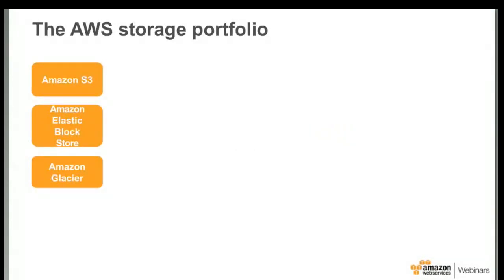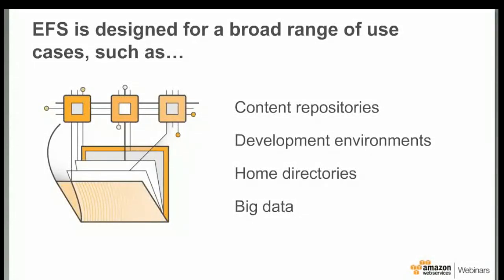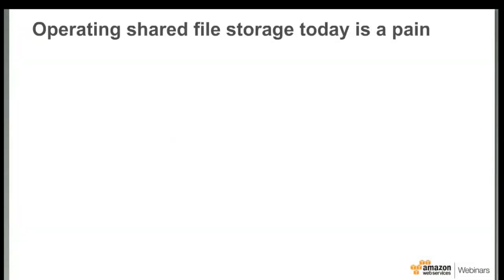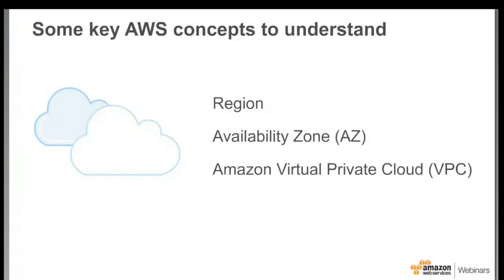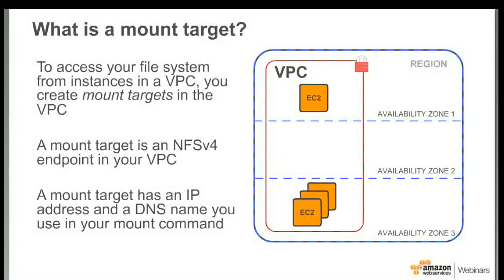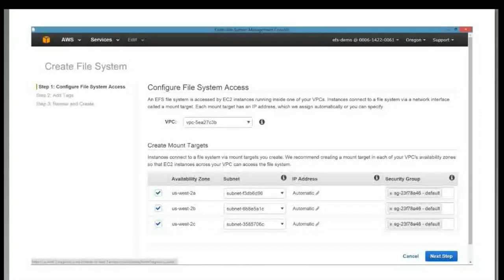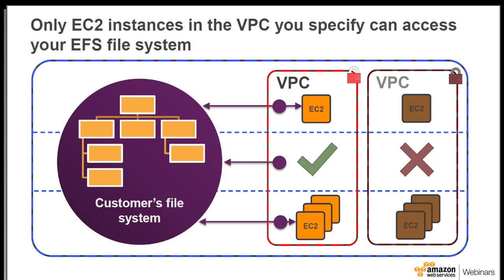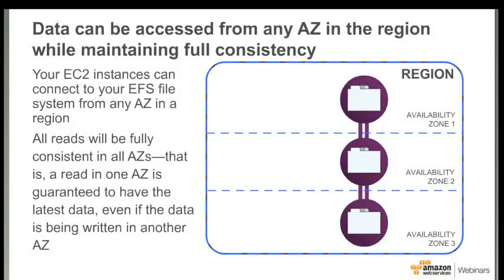AWS April Webinar Series - Amazon EFS: Scalable, Shared File Storage for Amazon EC2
Amazon EFS is a new fully-managed service that makes it easy to set up and scale shared file storage in the AWS Cloud. Amazon EFS supports NFSv4, and is designed to be highly available and durable. Amazon EFS can support thousands of concurrent EC2 client connections with consistent performance, making it ideal for a wide range of use cases, including content repositories, development environments, and home directories, as well as big data applications that require on-demand scaling of file system capacity and performance. In this webinar, we’ll provide an overview of EFS, walk through the creation of a file system, discuss EFS’ availability and durability properties, and review security features.

Learning Objectives:
• Understand how Amazon EFS works
• Identify situations when to use Amazon EFS
• Learn how to create a file system
• Understand EFS’ availability and durability properties
• Learn how to use the security features.